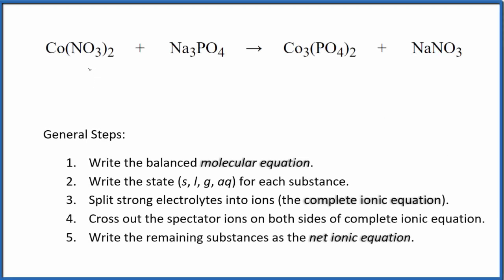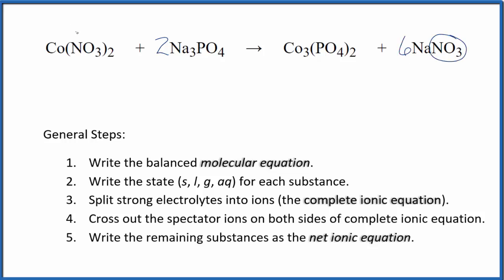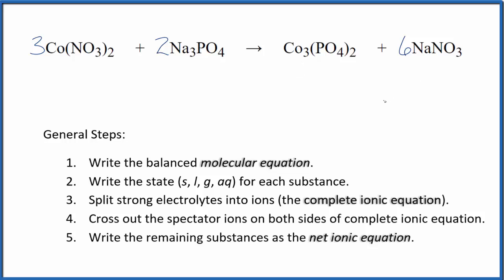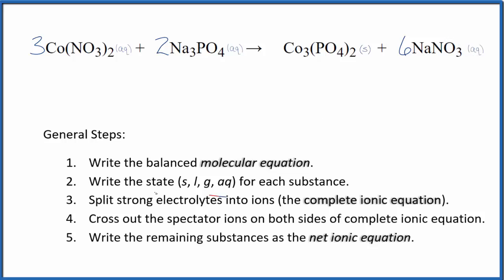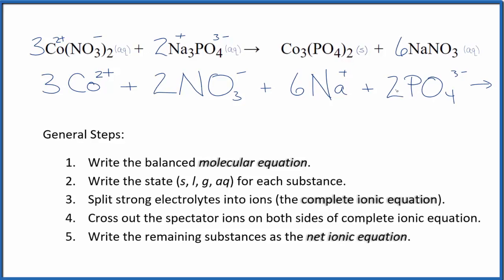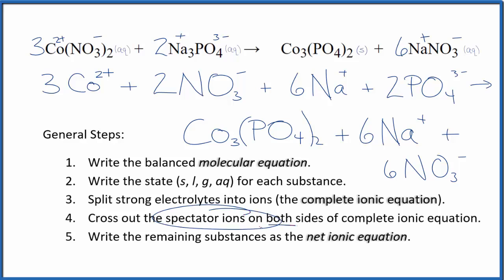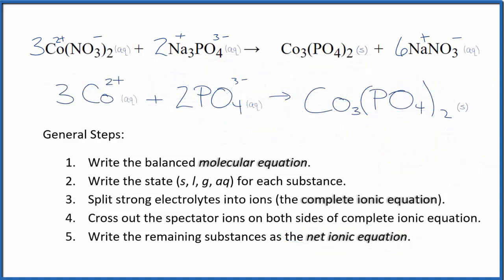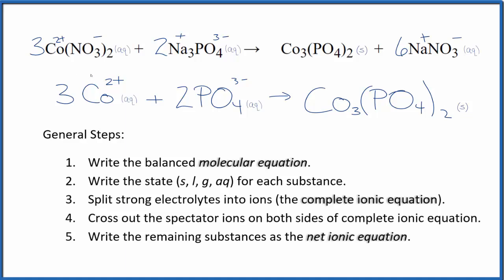How to Write the Net Ionic Equation for Co(NO3)2 + Na3PO4 = Co3(PO4)2 + NaNO3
There are three main steps for writing the net ionic equation for Co(NO3)2 + Na3PO4 = Co3(PO4)2 + NaNO3 (Cobalt (II) nitrate + Sodium phosphate). First, we balance the molecular equation. Second, we write the states and break the soluble ionic compounds into their ions (these are the strong electrolytes with an (aq) after them). Finally, we cross out any spectator ions. These are the ions that appear on both sides of the ionic equation.

Important Skills

More Practice

General Steps:

1. Write the balanced molecular equation.
2. Write the state (s, l, g, aq) for each substance.
3. Split soluble compounds into ions (the complete ionic equation).
4. Cross out the spectator ions on both sides of complete ionic equation.
5. Write the remaining substances as the net ionic equation.